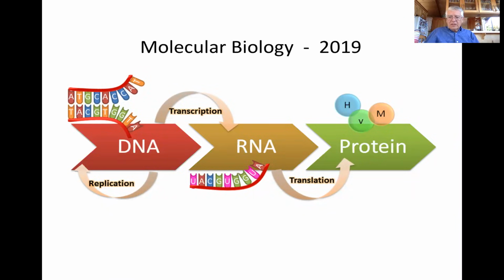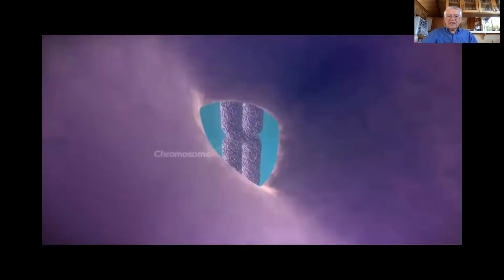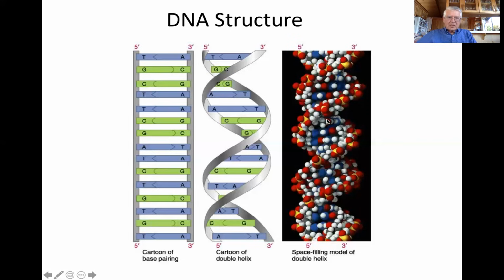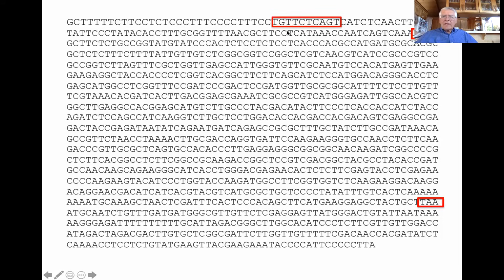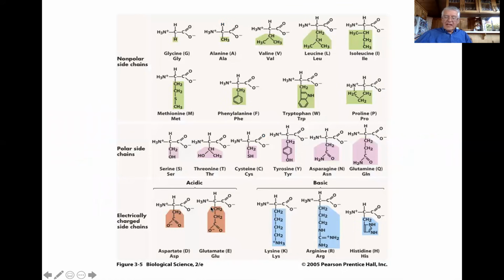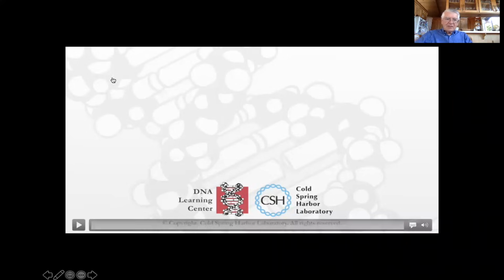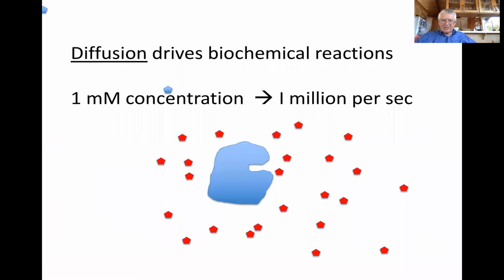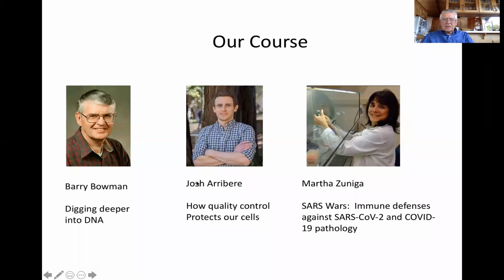Molecular Biology #1 2020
A typical animal cell contains more than 40,000 different kinds of molecules. In the past 20 years, great progress has been made in understanding how these molecules combine and interact to form a living creature.

Prof. Emeritus Barry Bowman organizes the course and offers two lectures. Two other professors from the Molecular, Cell and Developmental Biology Department at UCSC present lectures covering topics related to their research programs.

These talks are intended for a general audience. A scientific background or knowledge of biology is not expected. Barry Bowman, the course coordinator, will begin with a basic review of genes, proteins and cells.

Lecture #1.  Prof. Emeritus Barry Bowman: An introduction to the basics of molecular biology
Lecture #2.  Assistant Prof Josh Arribere: How quality control protects our cells
Lecture #3. Prof. Martha Zuniga: SARS Wars: Immune defenses against SARS-CoV-2 and COVID-19 pathology
Lecture #4.  Prof. Emeritus Barry Bowman: Digging deeper into DNA

Barry Bowman is Professor Emeritus of Molecular, Cell and Developmental Biology at UCSC.